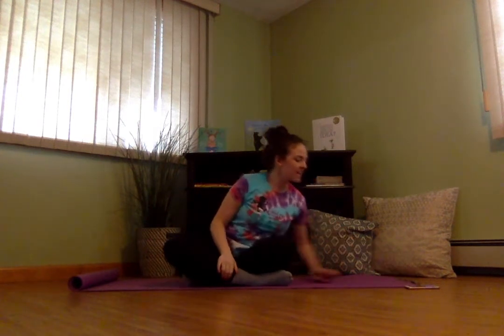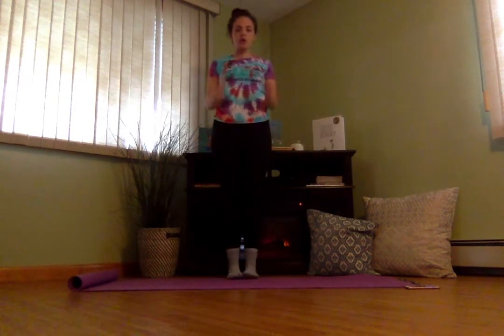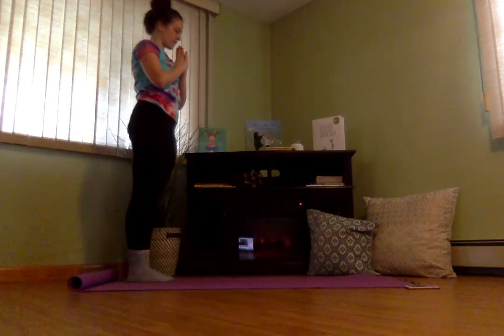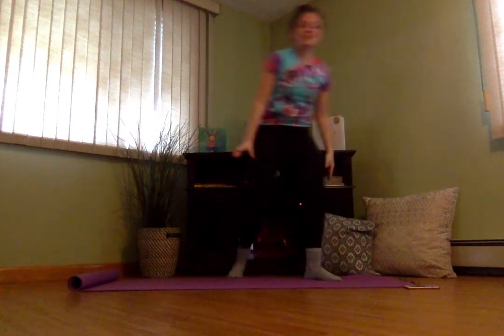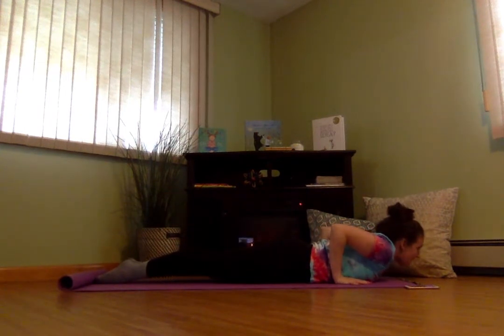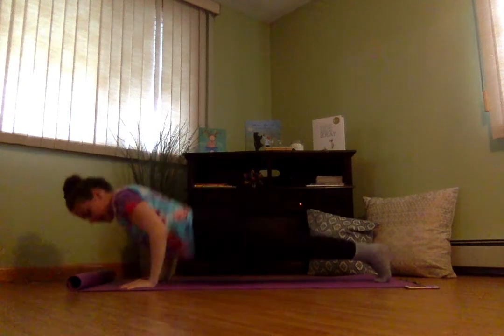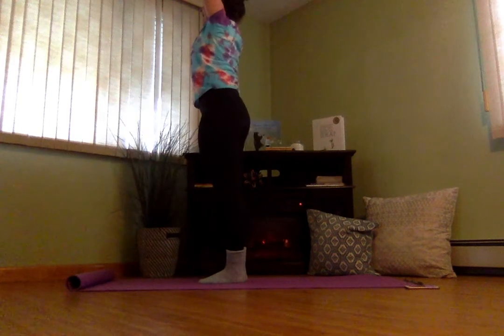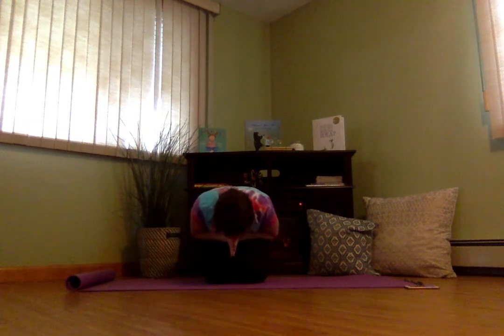Kids Yoga - Wake up and stretch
Feeling sleepy? Wake up and stretch your body with a sun salutation!

Learn more about the Little Beats early childhood music and movement program We want all caregivers and little one to benefit from our move-to-grow mission!